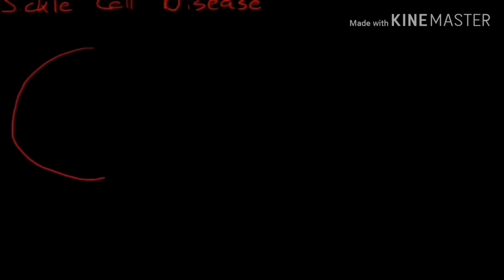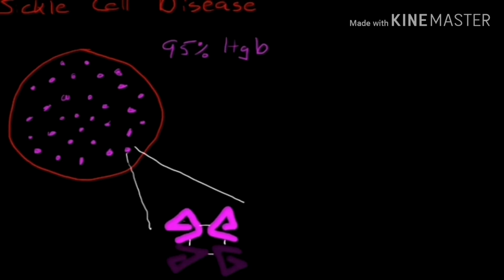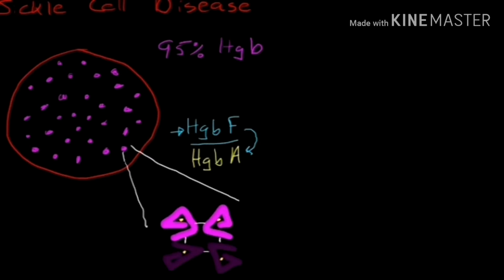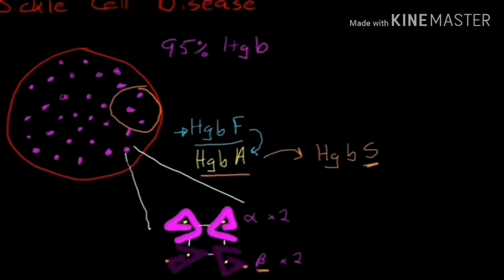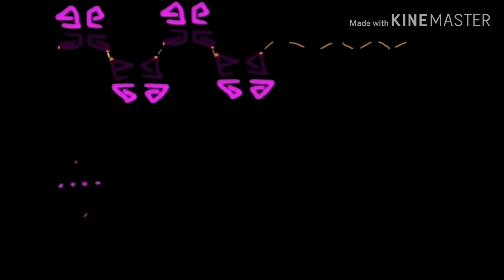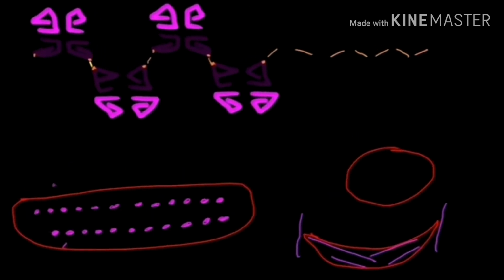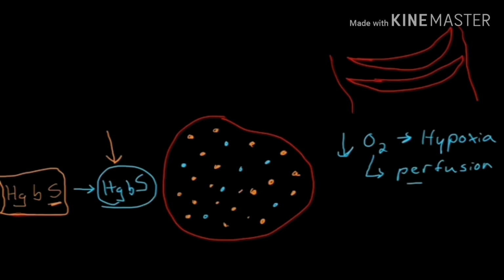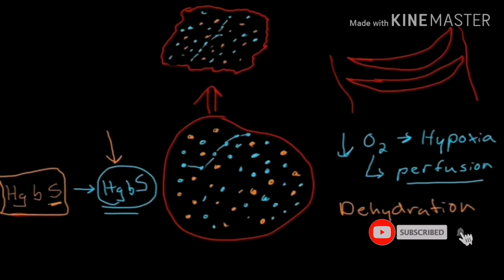Pathophysiology of sickle cell disease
sickle cell anemia hemophilia tay sachs diseases are examples of
sickle cell anemia is a genetic disorder obtained from